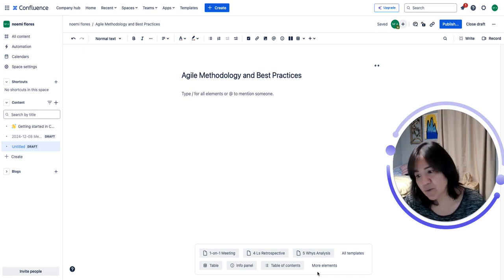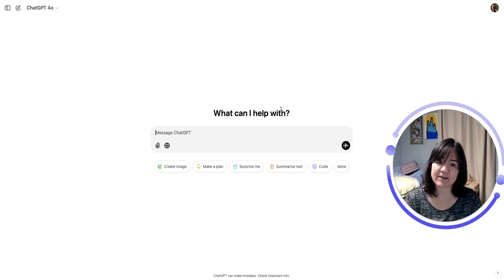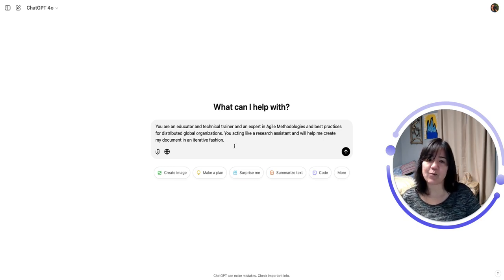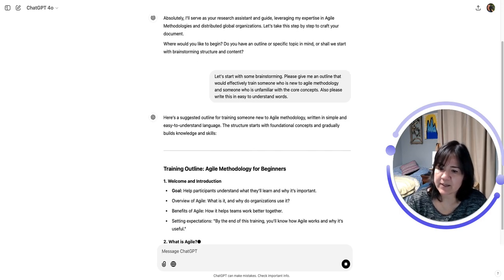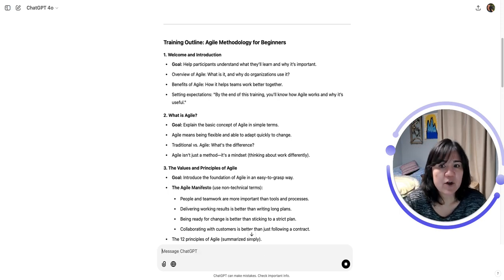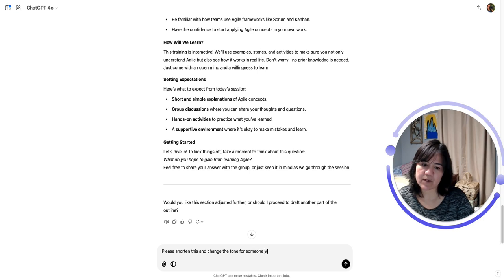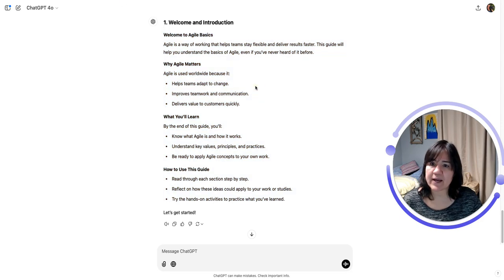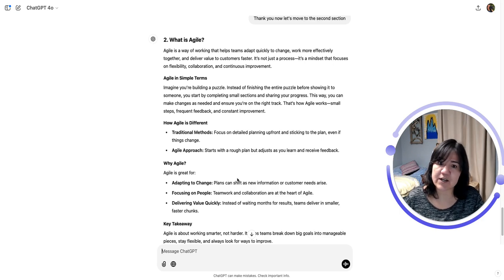Using ChatGPT for Iterative Documentation Creation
In this video I will show you how to to create documentation in an iterative approach using ChatGPT.